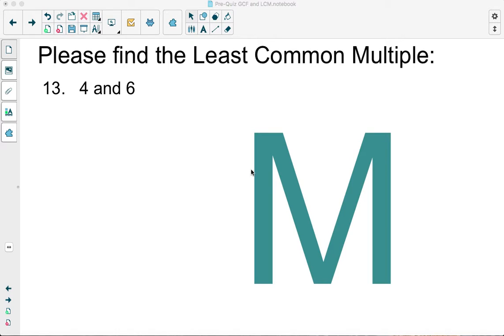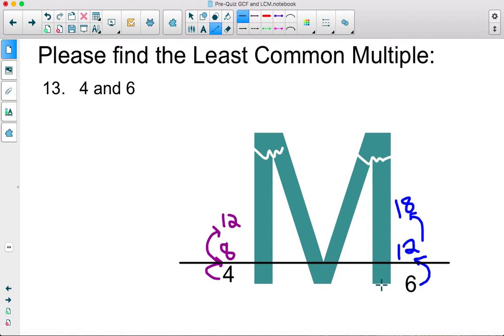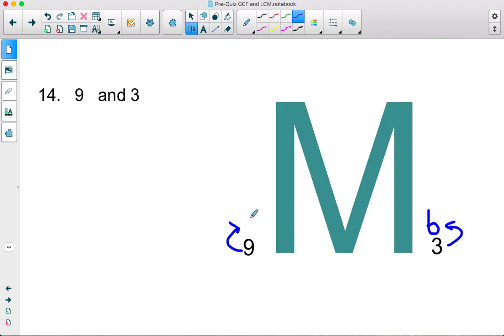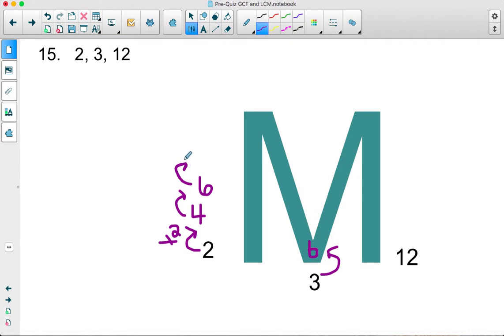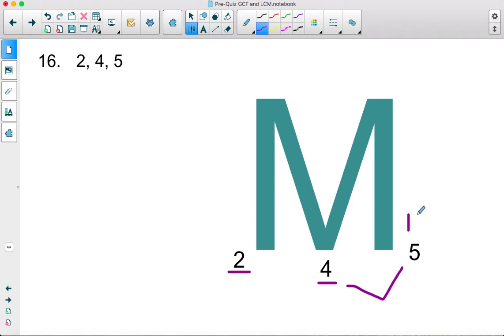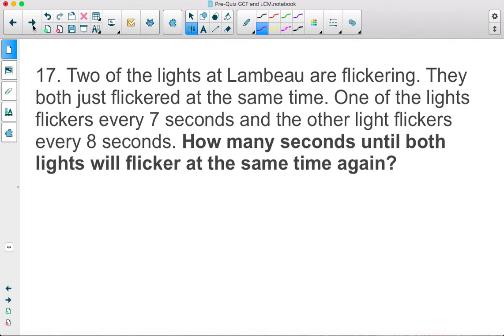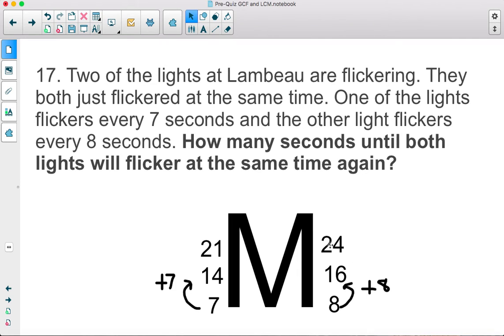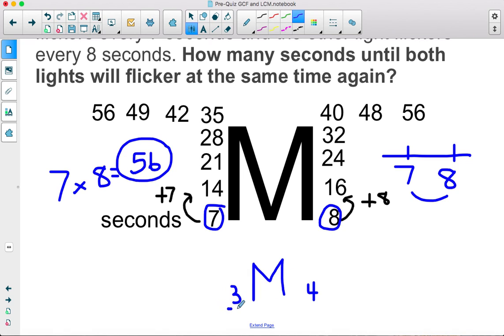PQ LCM, GCF 3